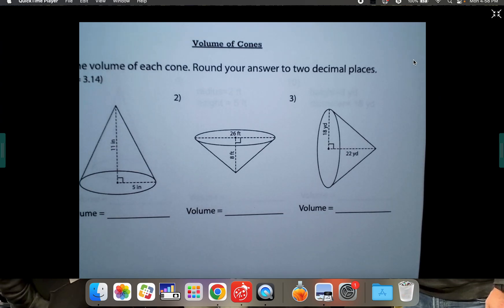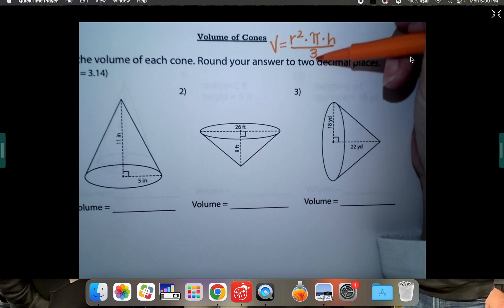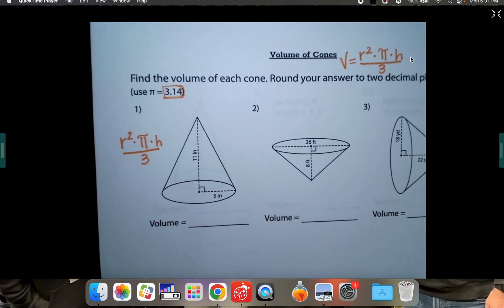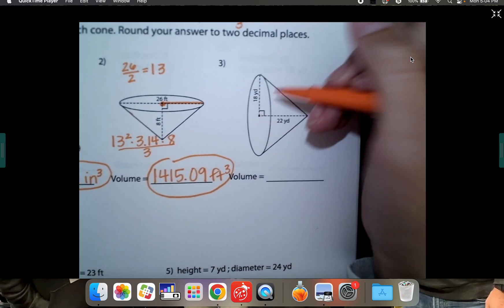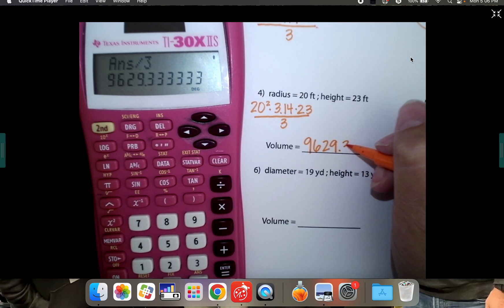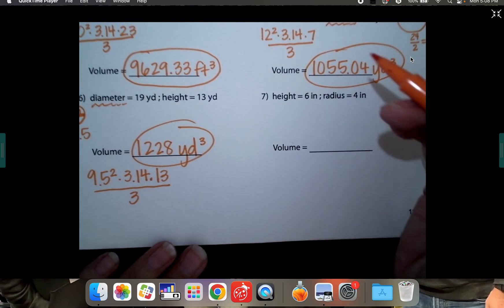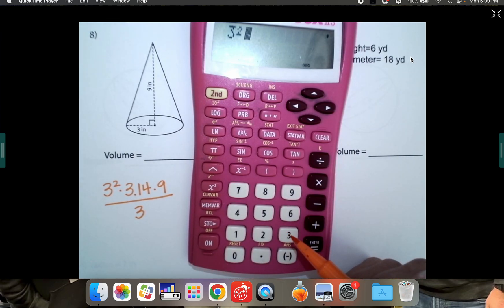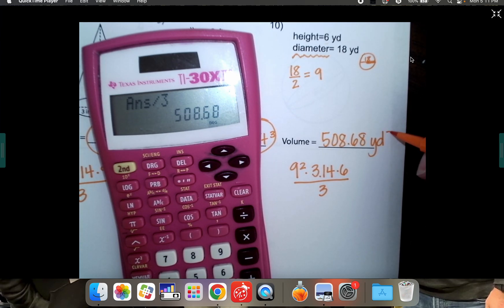Volume of Cones Notes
This video teaches students how to find the volume of cones using both diameter and radius and using 3.14 for pi.